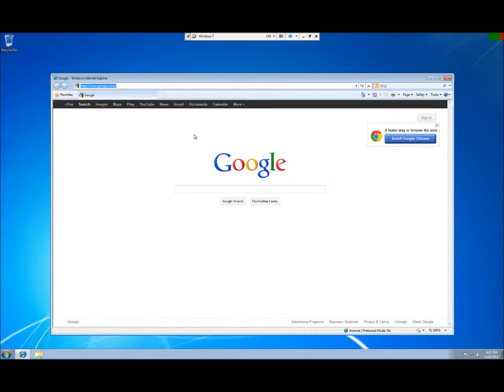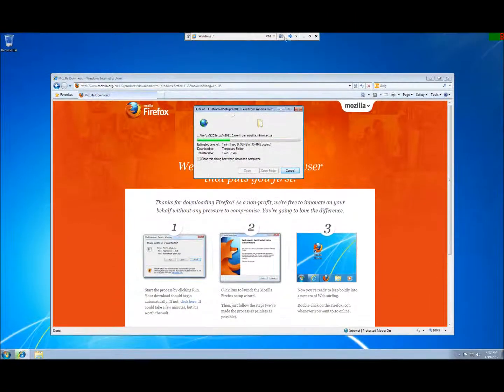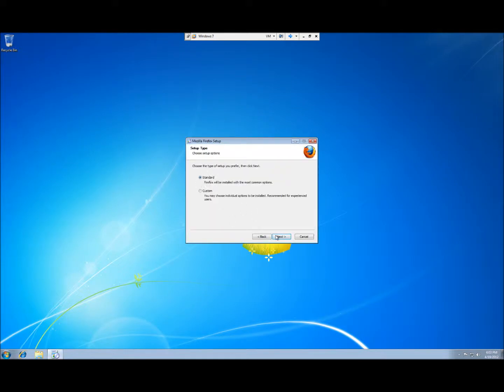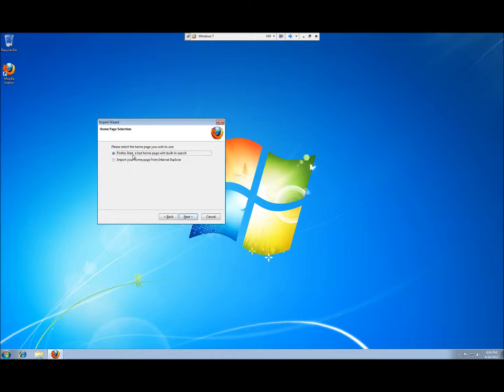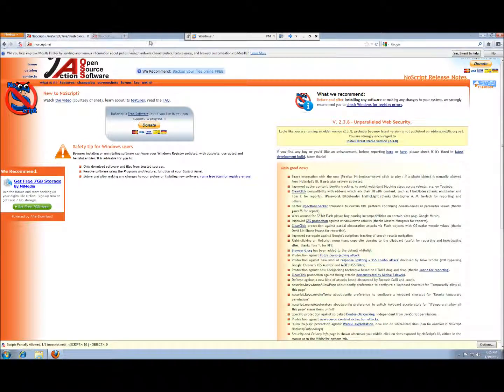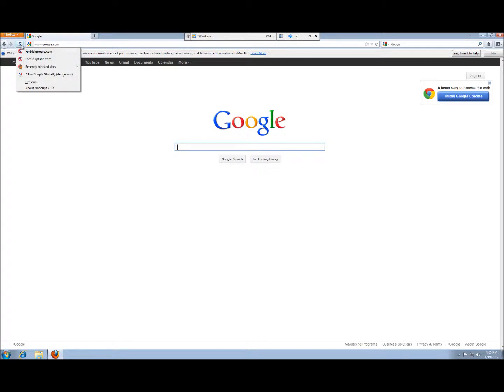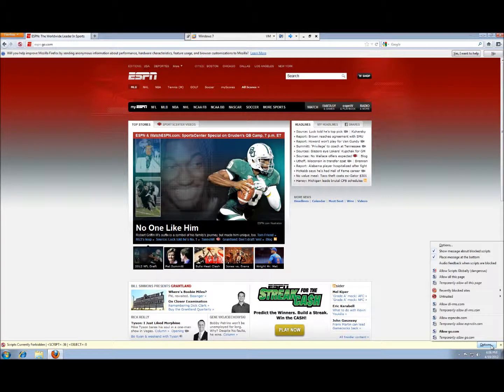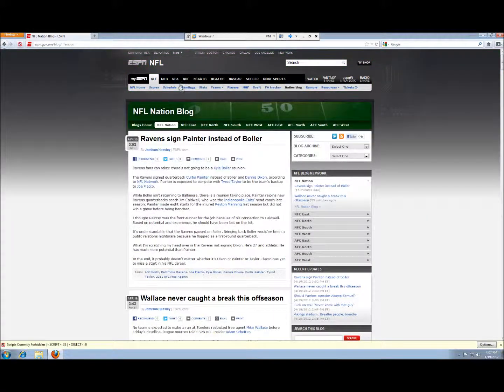Firefox & NoScript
Installation of Firefox and NoScript